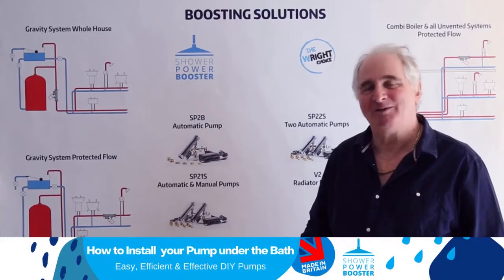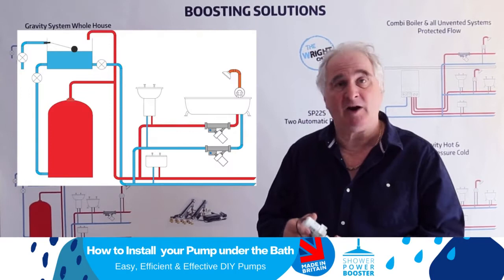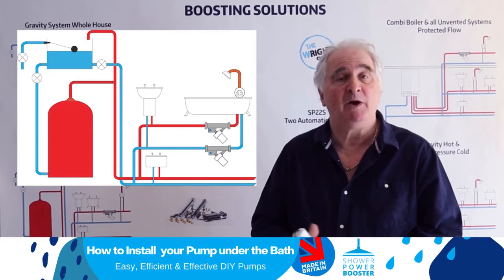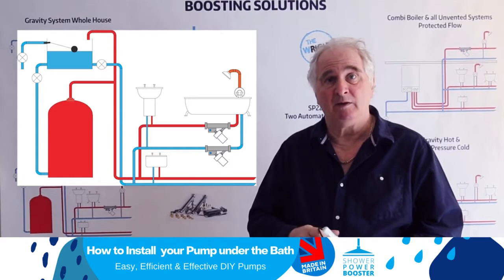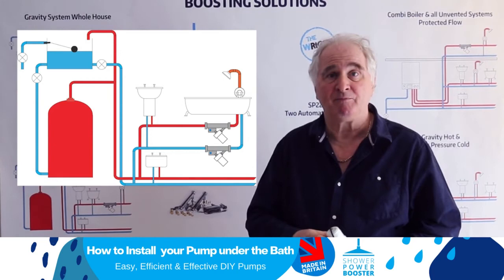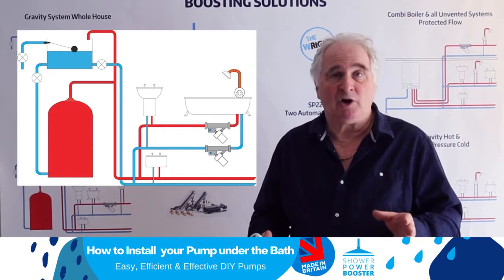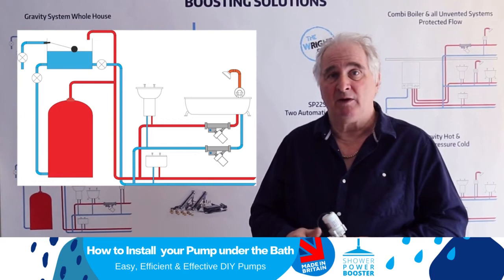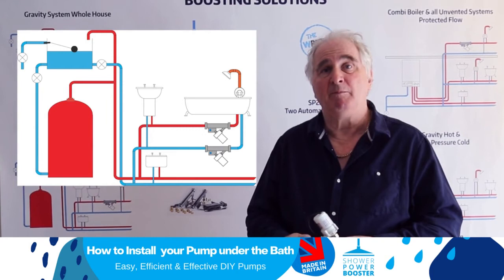HOW TO FIT A PUMP UNDER THE BATH - DIY Solution with Shower Power Booster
The Shower Power Booster is made possible with the invention of the 'pressure enhancing device' which was granted a patent in 2012. This invention allows us to achieve the same output with a 12 watt pump as  traditional  pumps 20 times bigger using 300 watts.

Shower Power Booster offers:
Simple 3-step DIY installation
5-star reviews
2-year warranty
Free UK next day delivery

to find out more